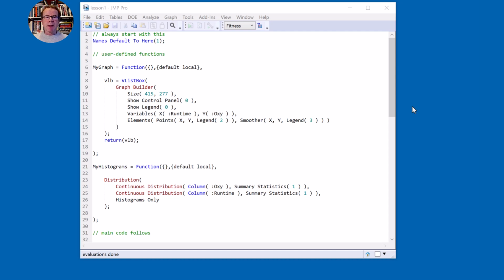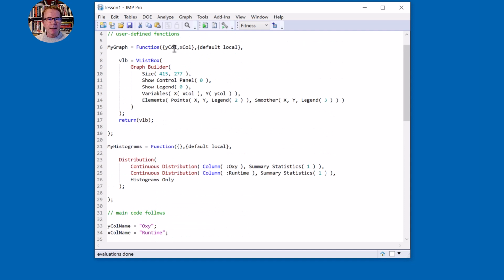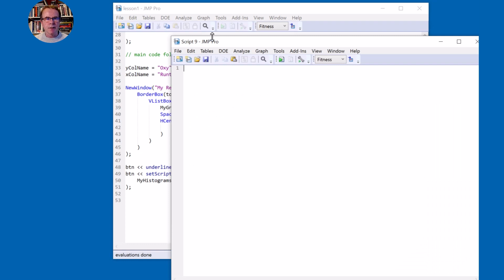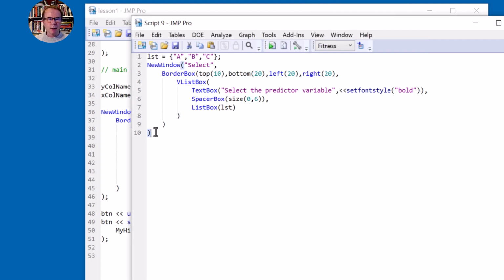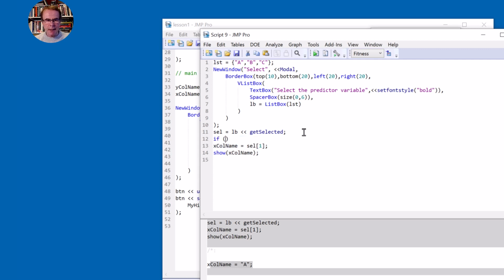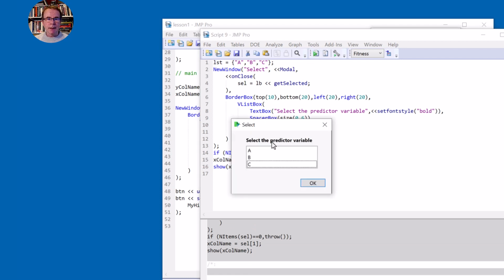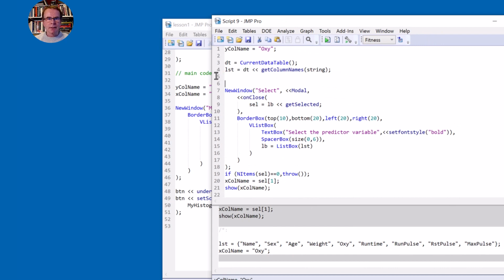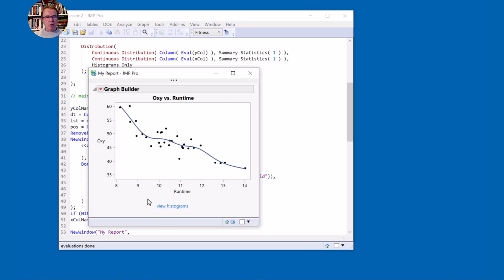JSL Decoded: How to Write a JSL Script. Part 2.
JSL Decoded is a series of videos showing how to develop a JSL script within JMP Software.

In part 2 we replace a hardcoded reference to a column with a reference to a column selected by the user.  This involves creating a user-dialog for selecting the column, and changing the code to correctly handle the new column references.

Content Index:
00:00   Introduction
00:45   Parsing column names
04:30   Building a simple column selection dialog
16:00   Conclusion